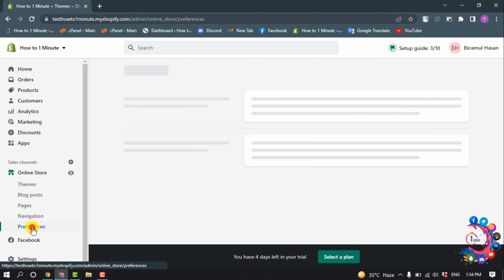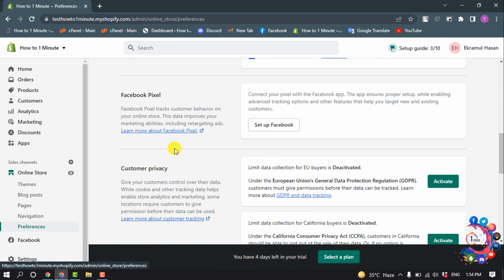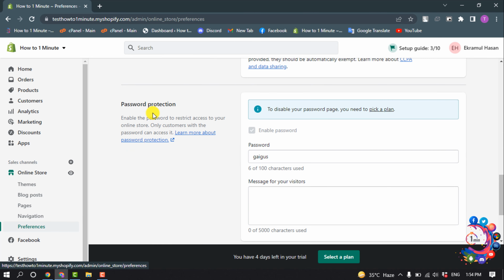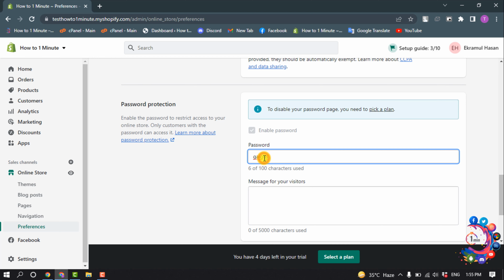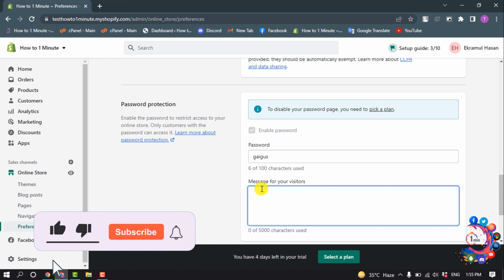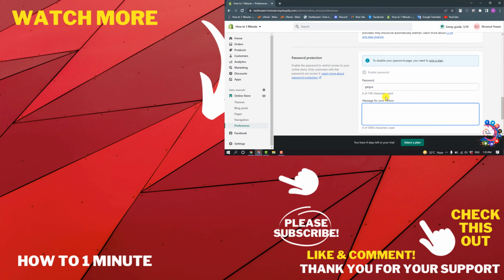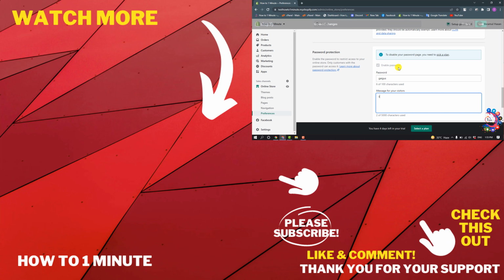How to password protect shopify store 2026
From your Shopify admin, go to Online Store - Preferences.
Scroll to the Password protection area, and check Enable password.
In Password, enter the password that you'll give to the customers who you want to be able to access your online store.